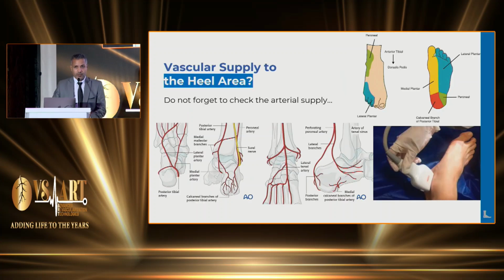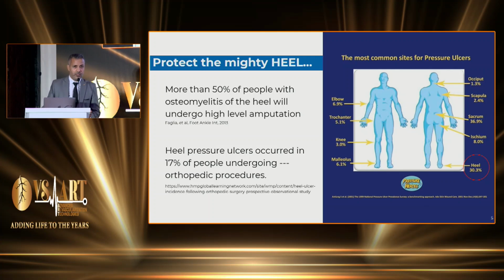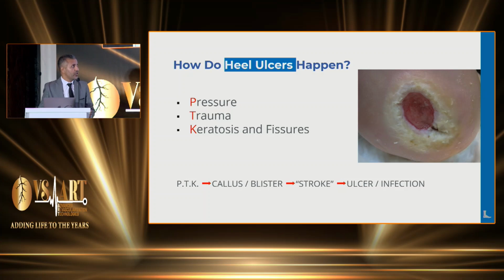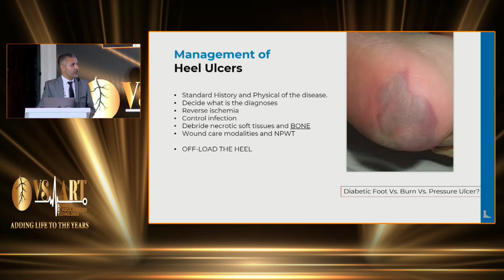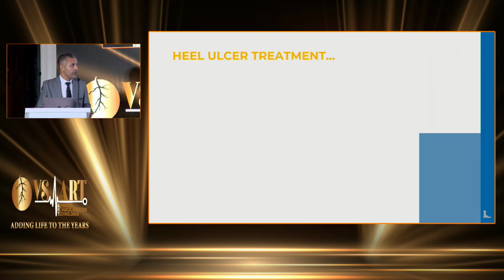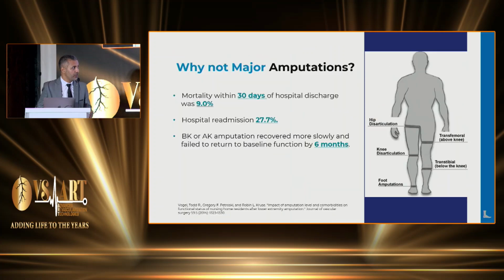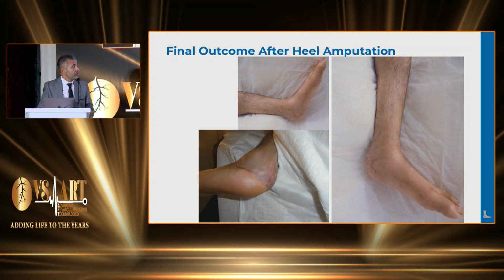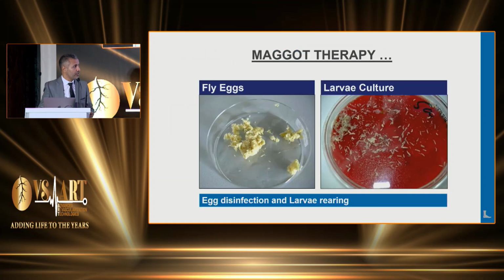Management of heel ulceration in Diabetic Patients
mohamed elewa